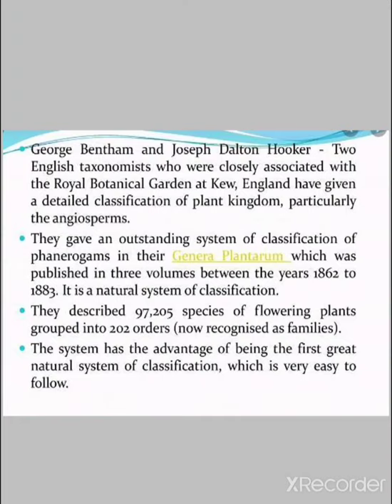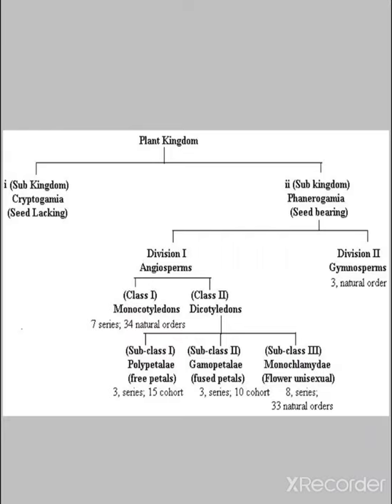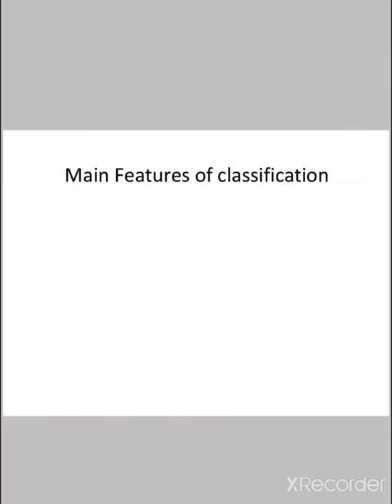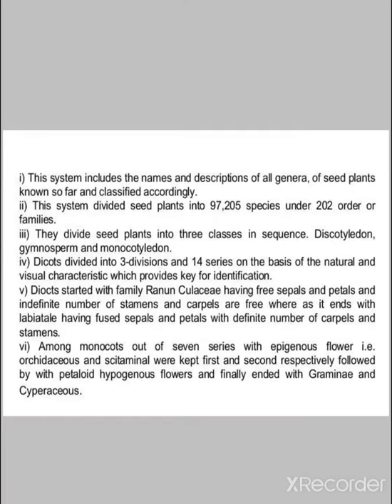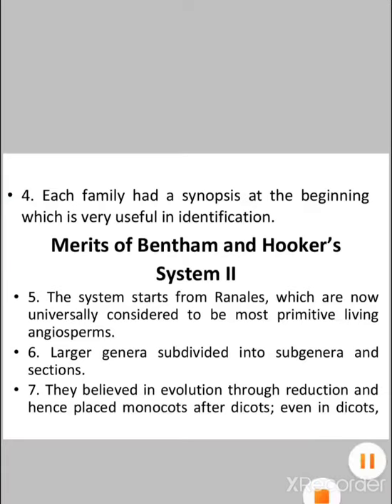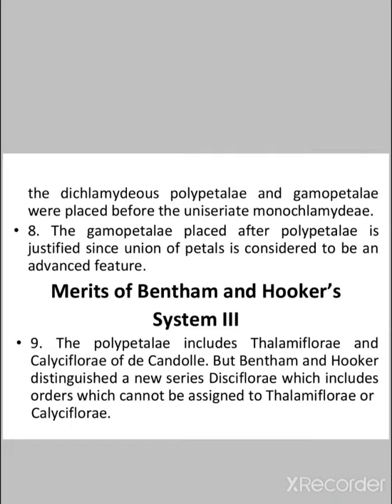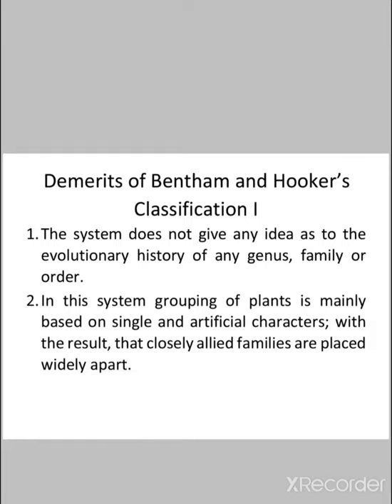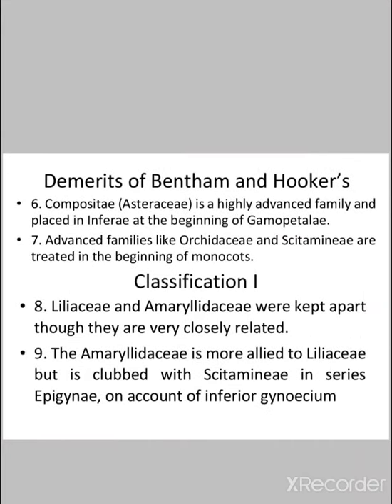taxonomy bentham & hooker classification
bsc part 2